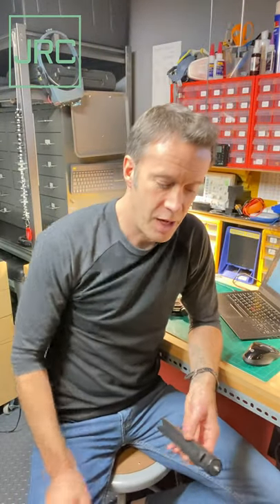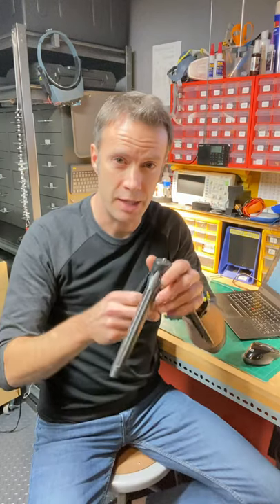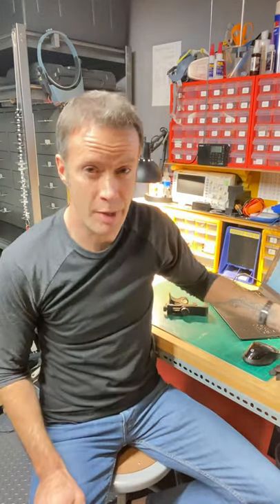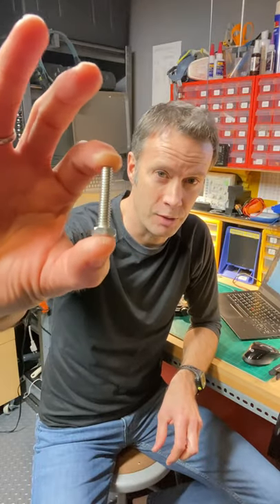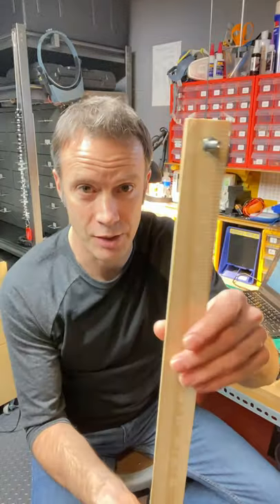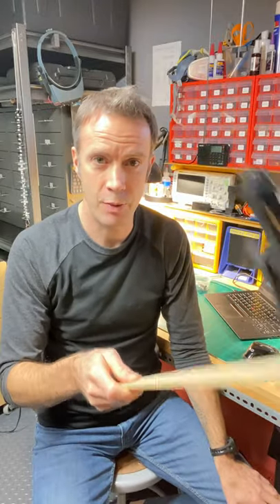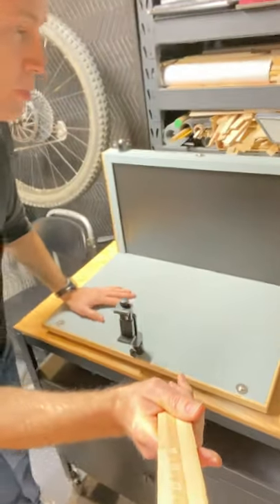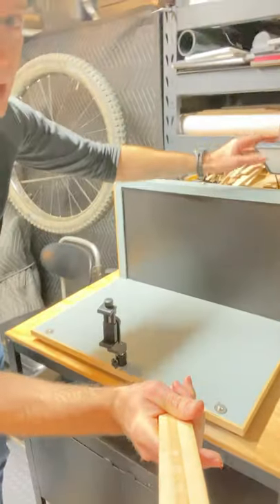Make any camera mount for a quarter!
This video short introduces the quarter-twenty bolt - the standard thread size for camera mounts. With a 25 cent 1/4-20 and a few odds and ends from around the house, you can make selfie sticks, tripods, and even full-blown video staging equipment. It's that versatile. Check out this YouTube short for details!